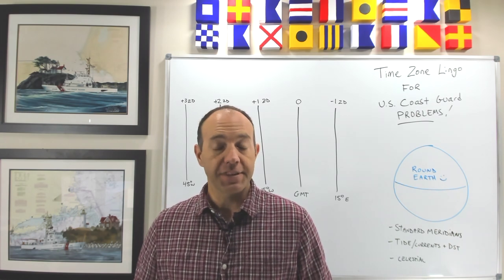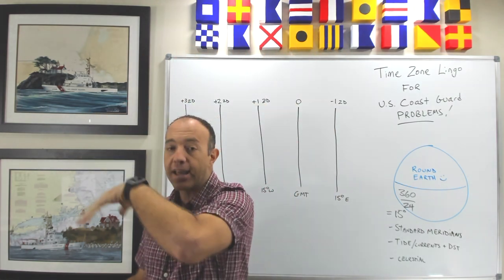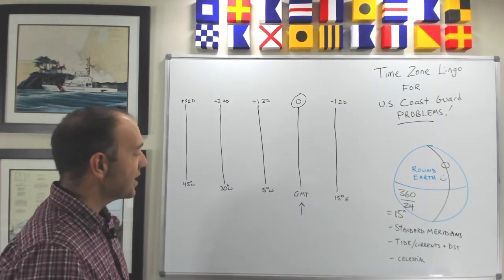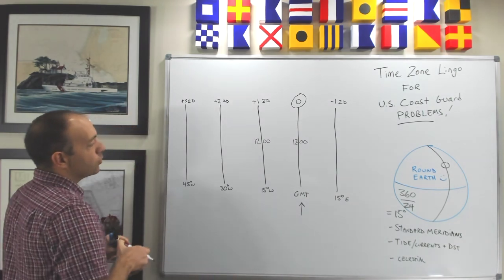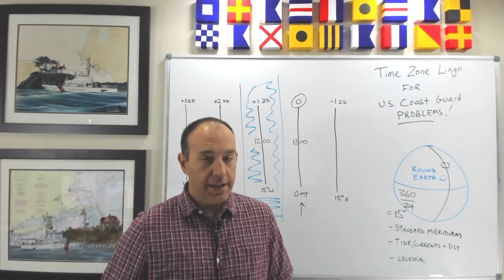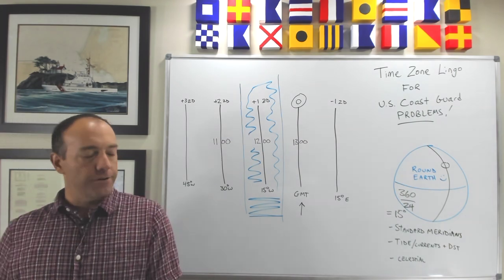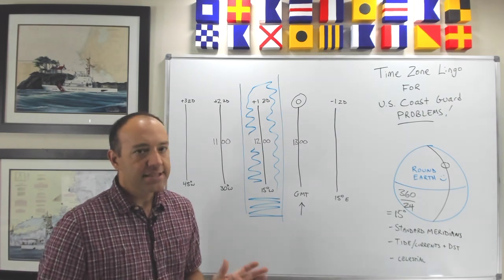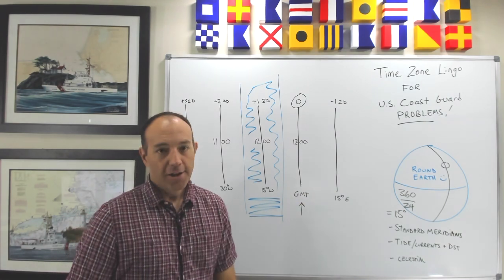Celestial Navigation Time zone Lingo for U.S. Coast Guard Exams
Specifically for U.S. Coast Guard exams there is often confusion over the lingo used for time zones and zone descriptors. This video describes standard meridians, zone descriptors commonly used in USCG exams, and the reasoning behind solving these problems.  For more reading, refer to Bowdtich's chapter on "Time" which you can download for free from the NauticalAlamanac or other places.

Happy navigating!